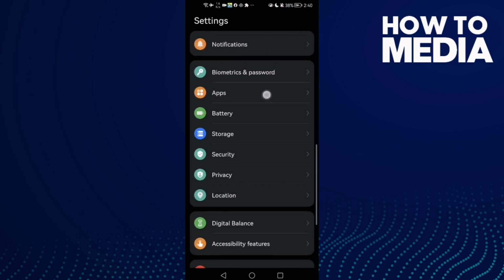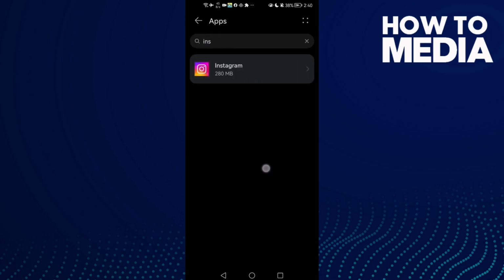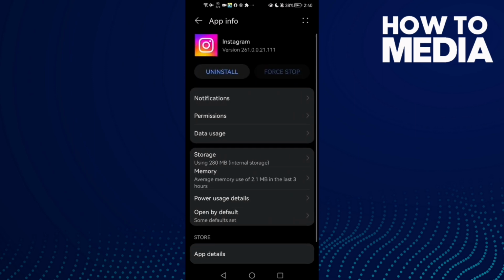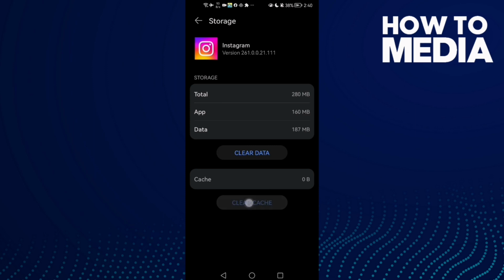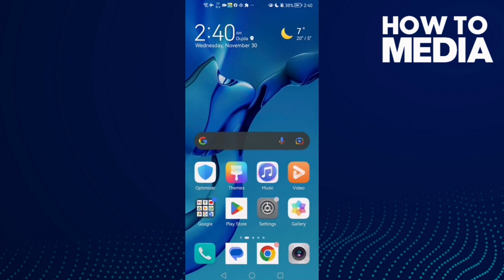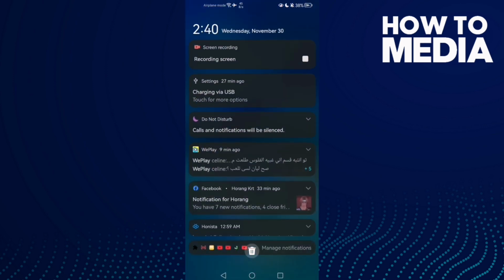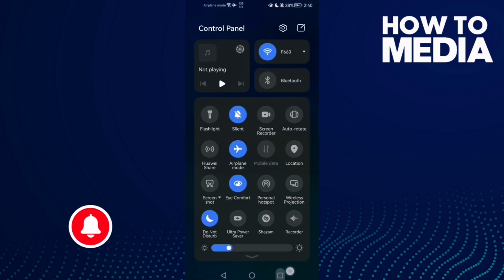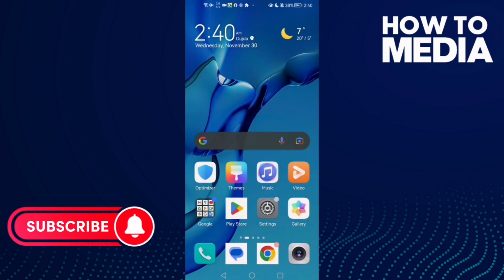How to Fix and Solve instagram Message Problem on Android or iphone - IOS Phone ig Problem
in this video we discuss :